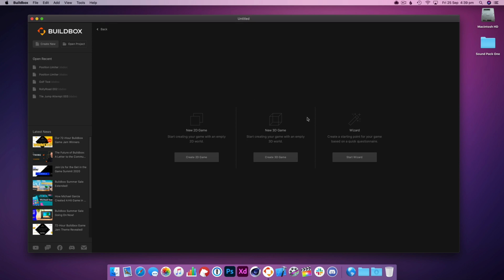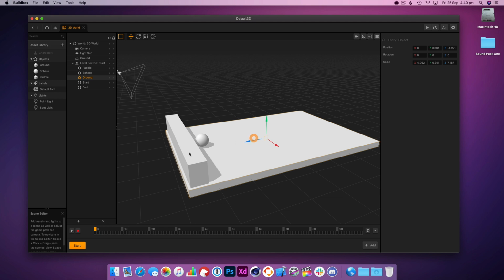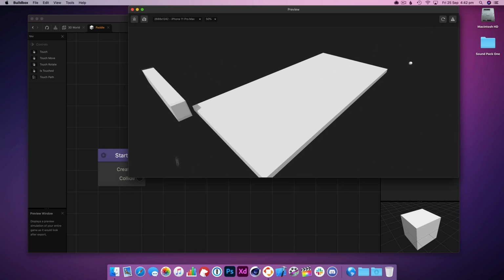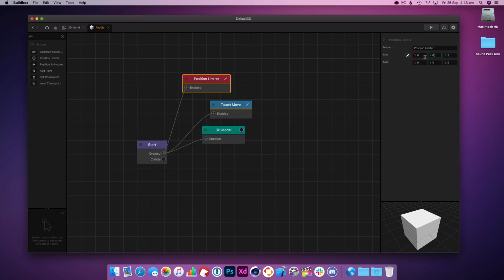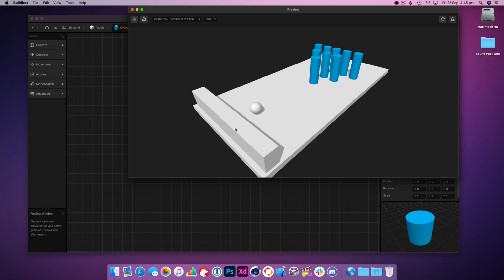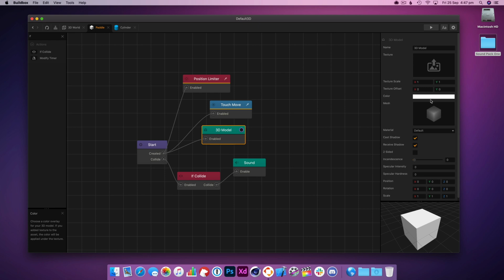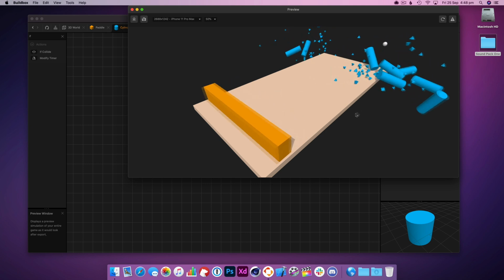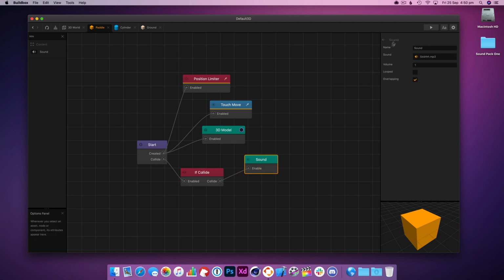Buildbox 3 Tutorial: How to use the Position Limiter Node to make a Simple Skittles Game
In this tutorial we learn how the Position Limiter Node works by making a simple Skittles (or bowling) game.

You can download the Buildbox Project file used in this video

Chapters:
00:00 Intro
00:38 Getting Started
02:45 Changing the Orientation of the Game
03:15 Adding the Touch Node to Move the Paddle
03:52 Adding the Position Limiter Node
05:25 Adding some Skittles to the Game
07:20 Adding Sound and a Collide Node
08:50 Adding in the Debris Explosion Node
11:30 End Result and the Wrap-up.